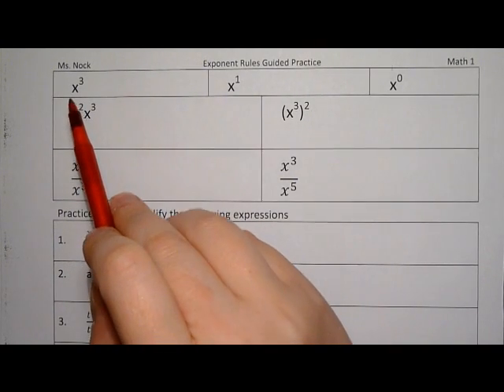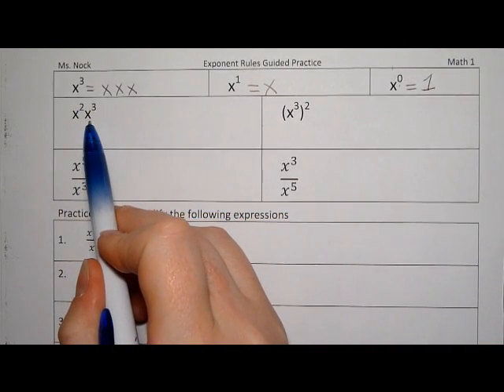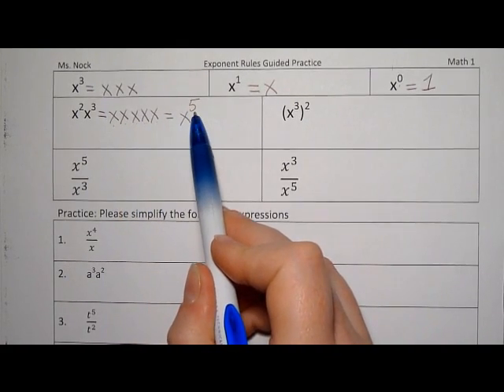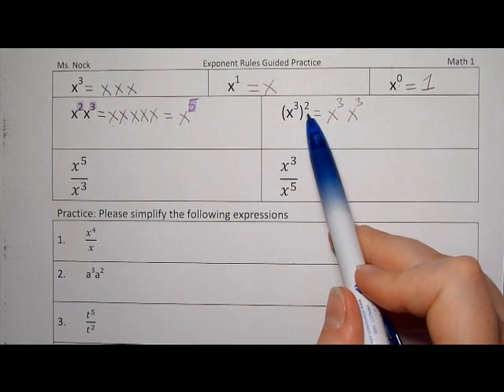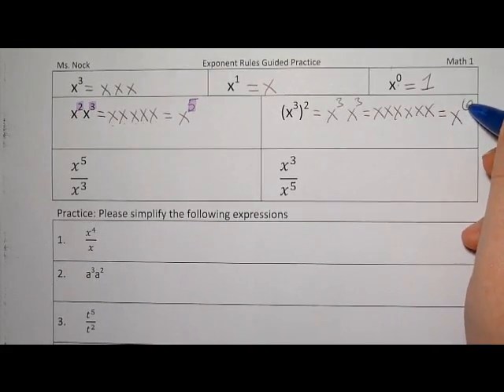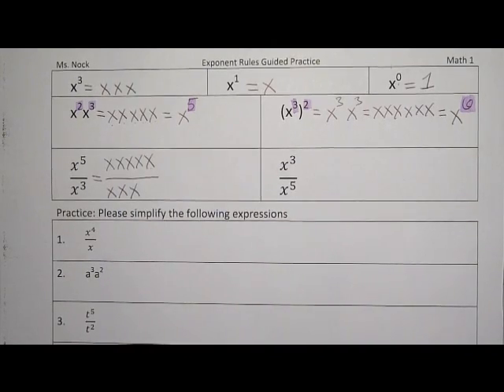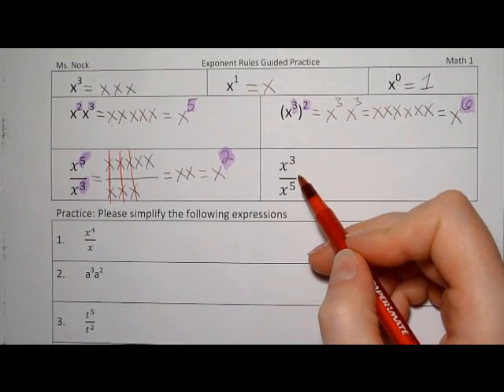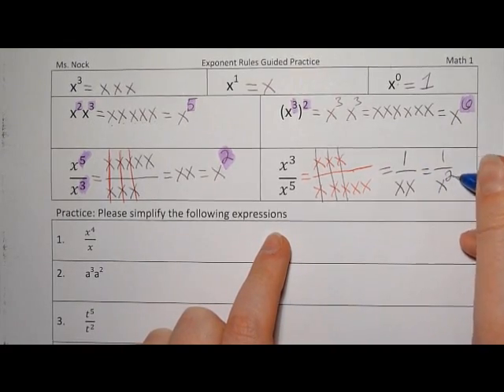Basic Exponent Rules (short)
Expand and simplify expressions with exponents.